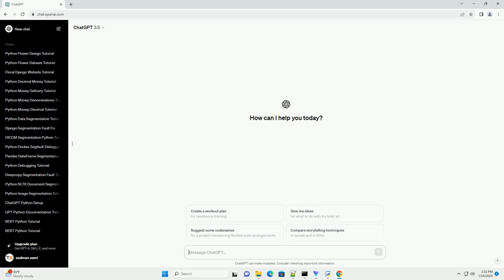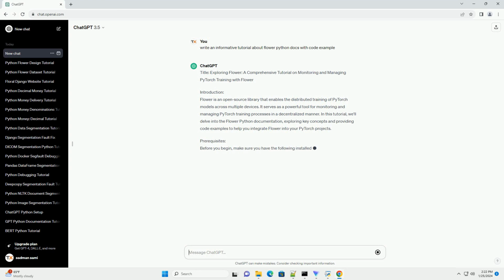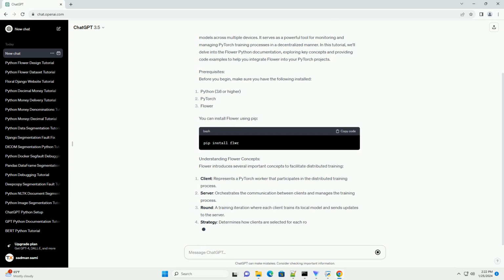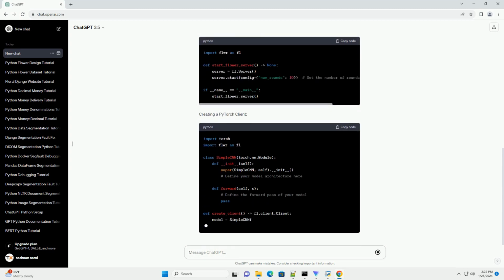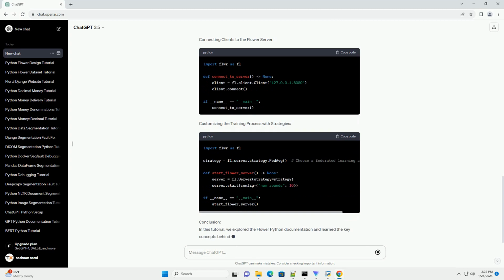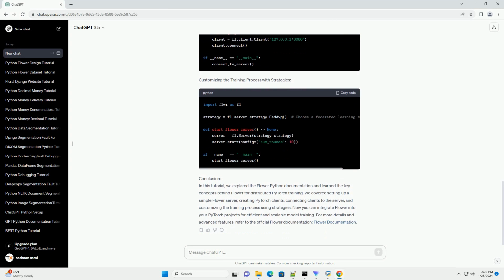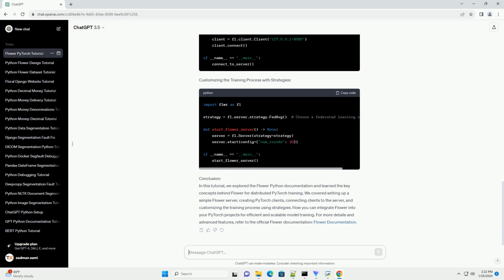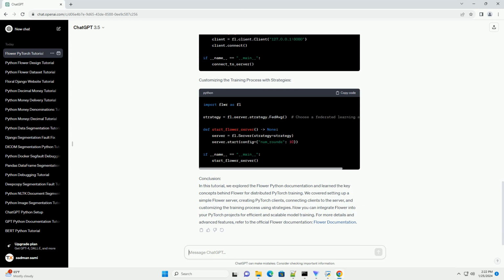flower python docs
Title: Exploring Flower: A Comprehensive Tutorial on Monitoring and Managing PyTorch Training with Flower
Introduction:
Flower is an open-source library that enables the distributed training of PyTorch models across multiple devices. It serves as a powerful tool for monitoring and managing PyTorch training processes in a decentralized manner. In this tutorial, we'll delve into the Flower Python documentation, exploring key concepts and providing code examples to help you integrate Flower into your PyTorch projects.
Prerequisites:
Before you begin, make sure you have the following installed:
You can install Flower using pip:
Understanding Flower Concepts:
Flower introduces several important concepts to facilitate distributed training:
Client: Represents a PyTorch worker that participates in the distributed training process.
Server: Orchestrates the communication between clients and manages the training process.
Round: A training iteration where each client trains its local model and sends updates to the server.
Strategy: Determines how clients are selected for each round and how their updates are aggregated.
Now, let's dive into the practical aspect with code examples.
Setting up a Simple Flower Server:
Creating a PyTorch Client:
Connecting Clients to the Flower Server:
Customizing the Training Process with Strategies:
Conclusion:
In this tutorial, we explored the Flower Python documentation and learned the key concepts behind Flower for distributed PyTorch training. We covered setting up a simple Flower server, creating PyTorch clients, connecting clients to the server, and customizing the training process using strategies. Now you can integrate Flower into your PyTorch projects for efficient and scalable model training. For more details and advanced features, refer to the official Flower documentation: Flower Documentation.
ChatGPT